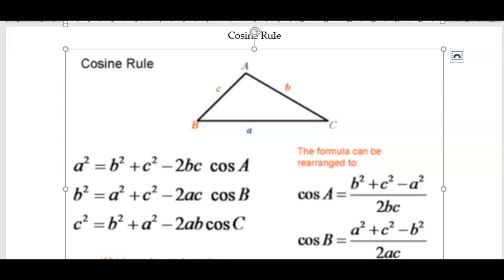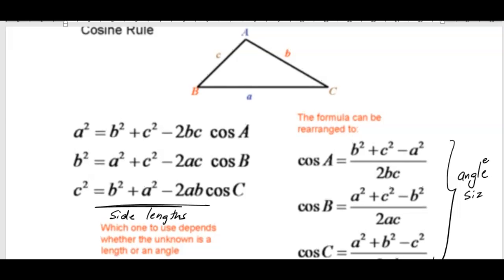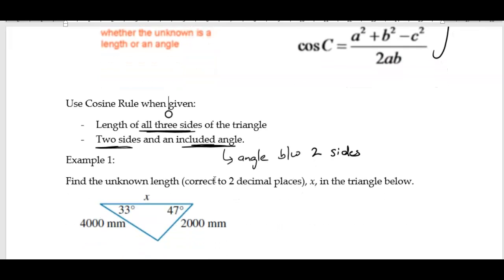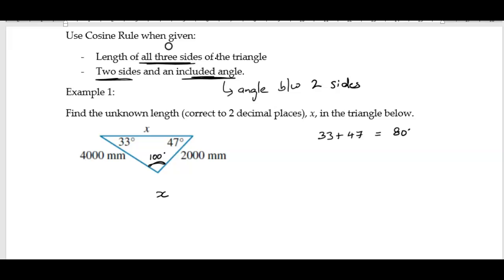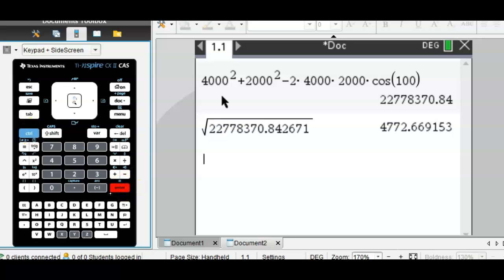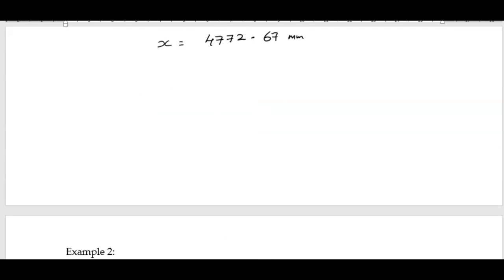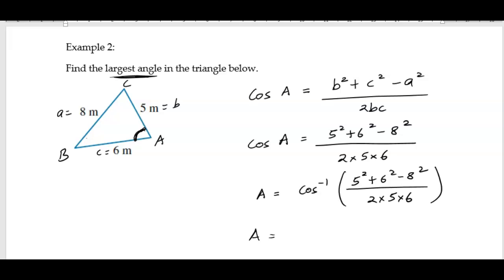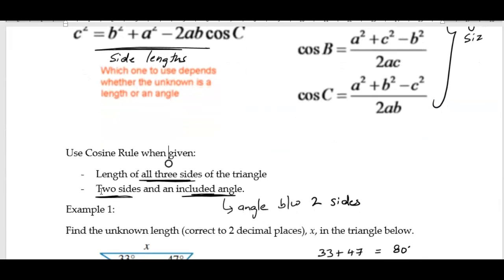Cosine Rule - Trigonometry for Non-right angled trianges